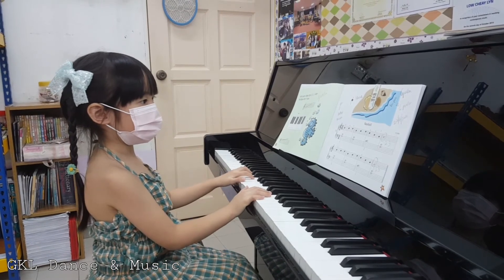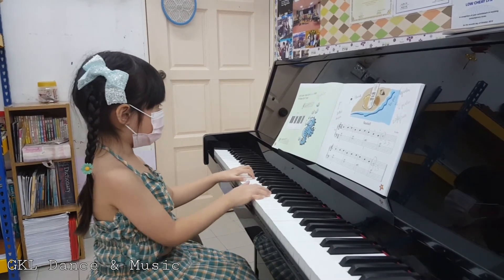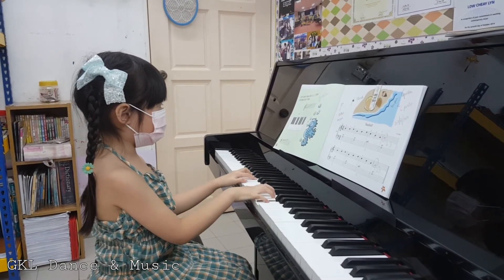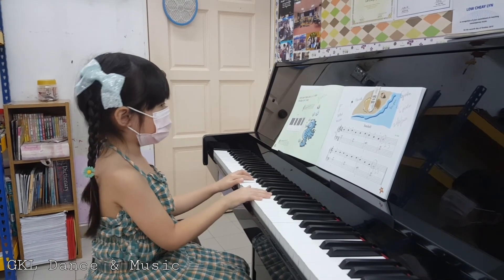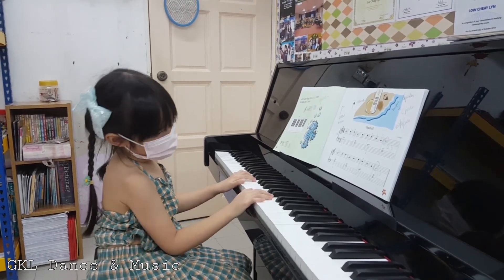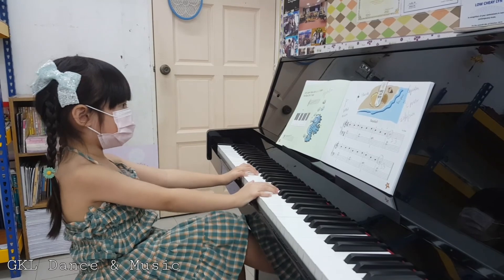Seashell - Musical Activities [Lesson] [2021]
Seashell - Musical Activities
By Student Analynn Tee